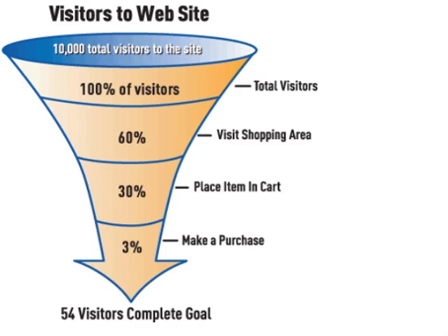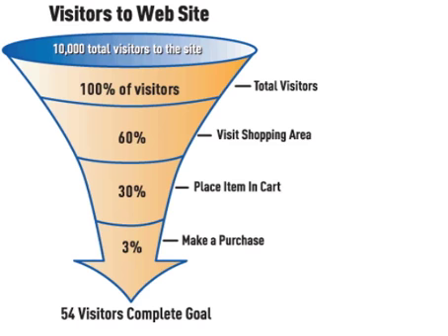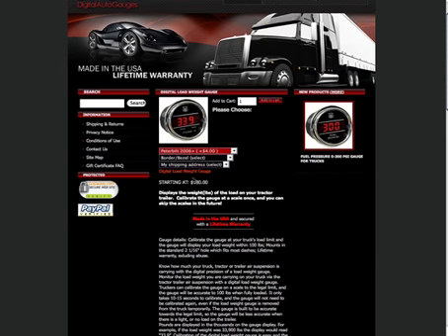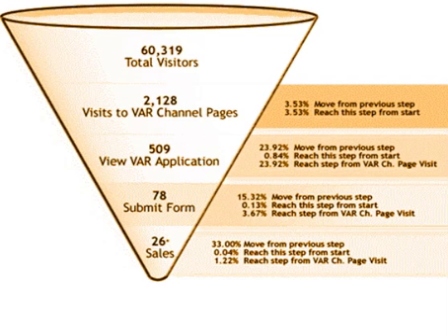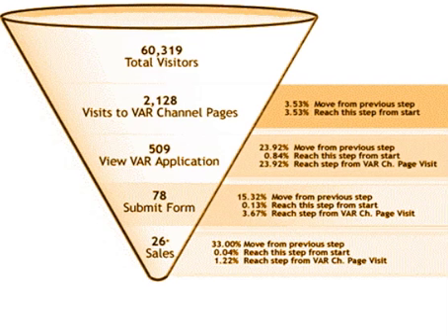Website conversion rates